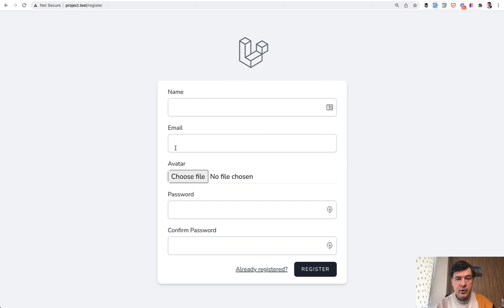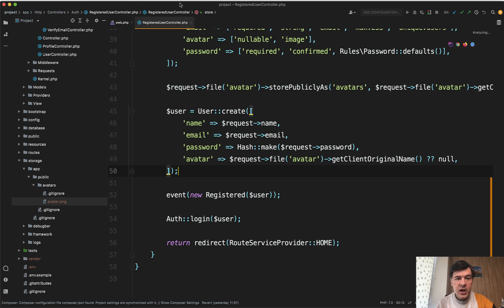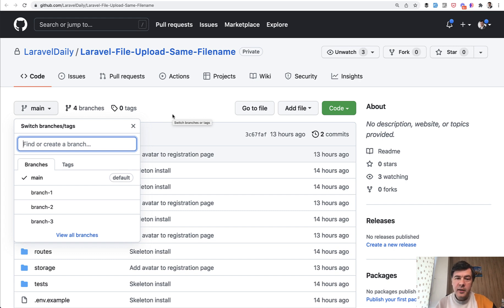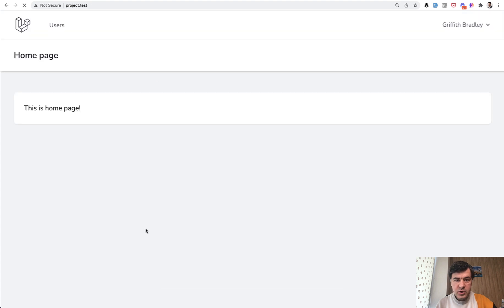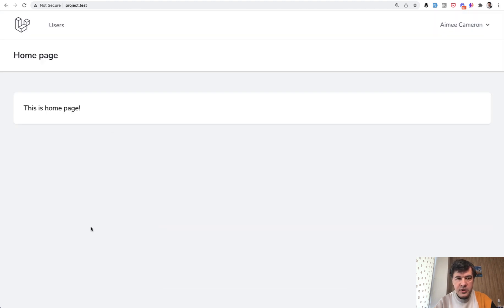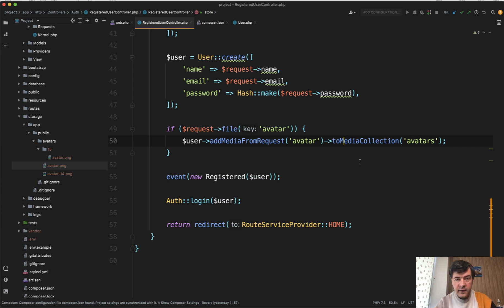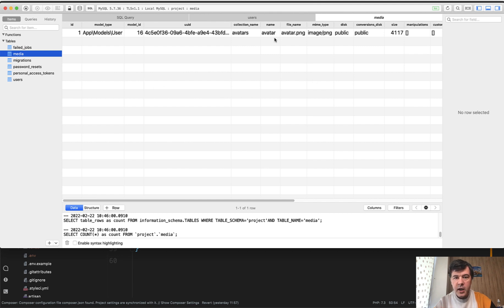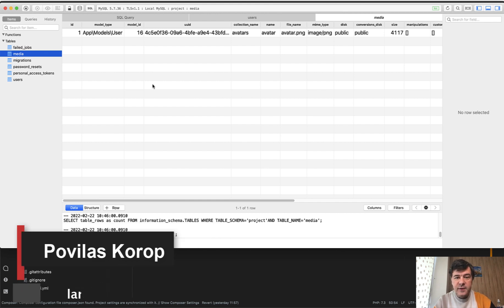Laravel File Upload: Duplicate Filenames - 3 Ways To Solve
If different users of your application upload the files with the same filename, but you do want to store the original filenames and not hash them, there are a few ways to solve it.